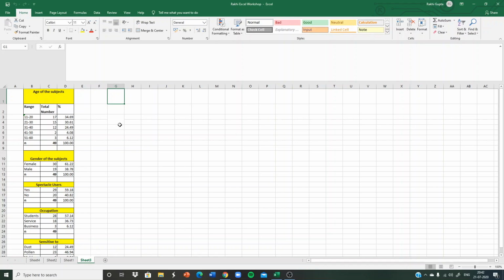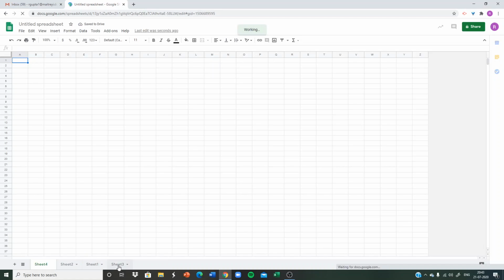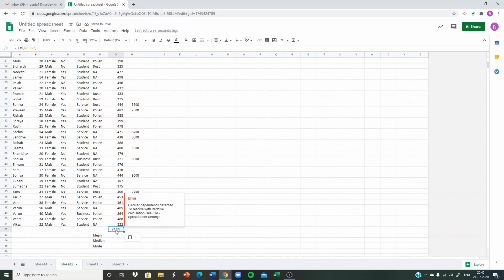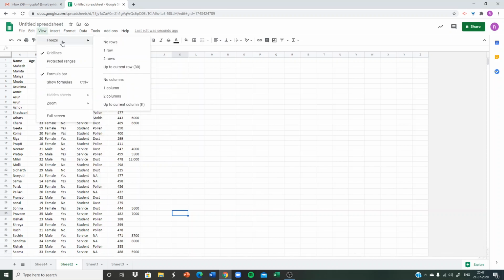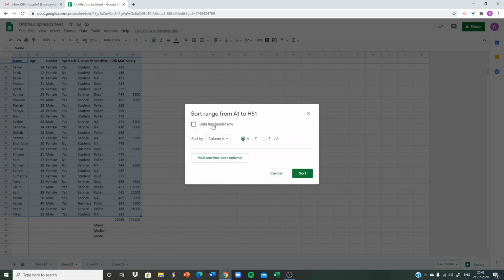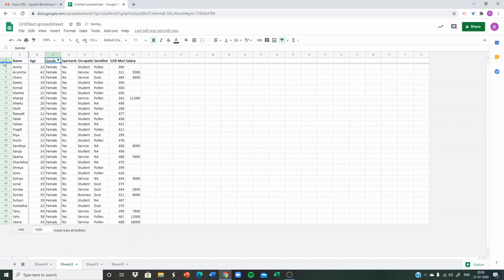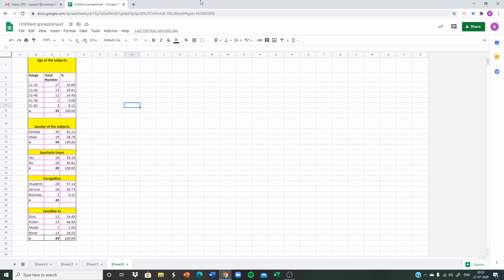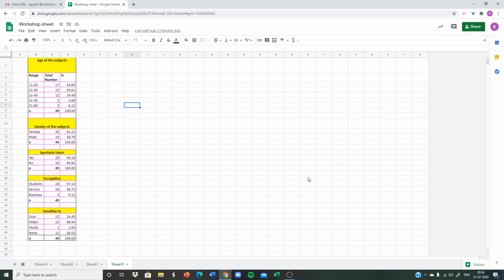Video 6 Google sheet